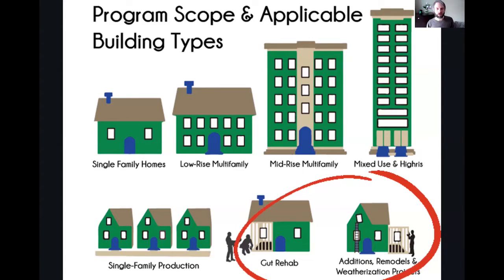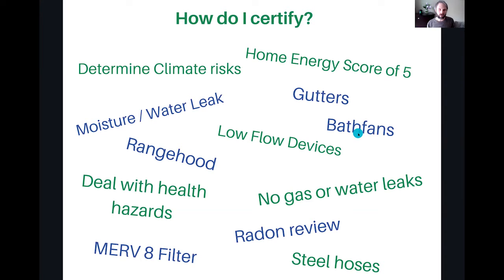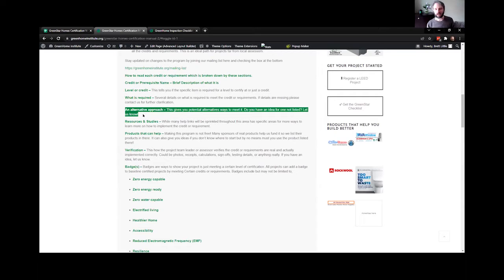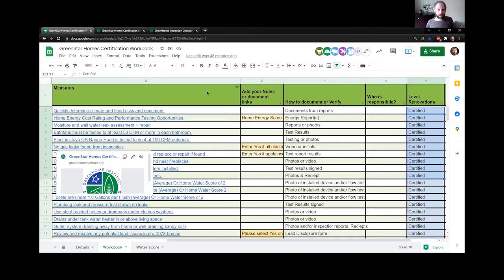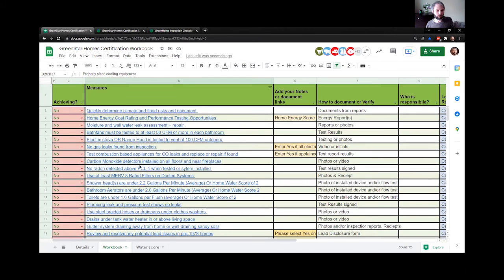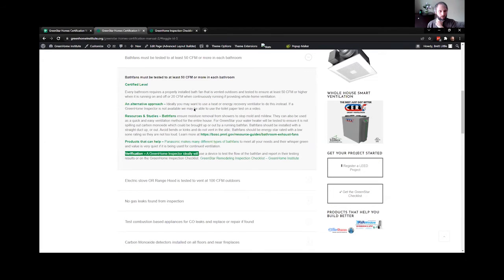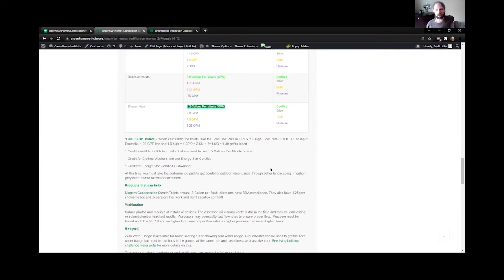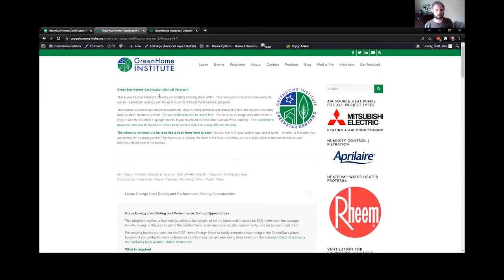How to reach GreenStar Homes Certification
GreenStar Homes Certification is here to help move your existing homes project to the next level.

GreenStar Homes builds on each level. This session will cover the requirements and alternative approaches to achieving the requirements and ensure every certified home at a bare-minum considers the five pillars of green building; energy, health, materials, water, and place.

We will review each requirement in-depth, case studies, navigate the checklist and manual, become or find a GreenHome Inspector, and more.

In the following sessions, we will look at Silver, Gold, Platinum, and the badges that can be pursued independently.

While GreenStar Homes is meant to address our existing housing stock, it can and has been used on new construction, and we will briefly cover this too.

• Green Business Certification Inc. (GBCI) - LEED AP Homes

Lessons learned:

1. Know more about the basic level of GreenStar Homes Certification to improve home health
2. Articulate sustainable design features of a basic green home to improve occupant welfare
3. Understand where to go to get more information about greenstar home requirements and trade offs
4. Review details for the basics of a greener home and further resources.

Instructor - Brett Little – Program Manager – Certified GreeHome Professional

Brett has served at GHI since 2011 and since then has helped oversee the LEED for Homes program ensuring certification over nearly 10,000 units across 100’s of projects and many certified GreenStar Homes. Brett helps to instructor moderate education sessions that are both online and in-person, frequently conducting more than 50 per year. He serves as a LEED for Homes Green Rater on small, affordable housing projects in the Grand Rapids, Michigan area. Brett has certified 2 of his own homes under the GreenStar Homes Certification program.